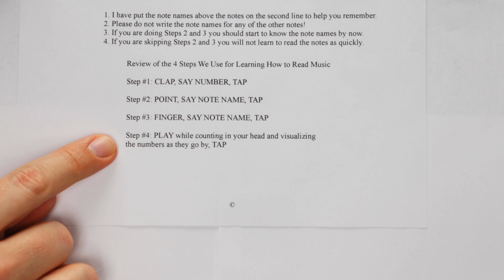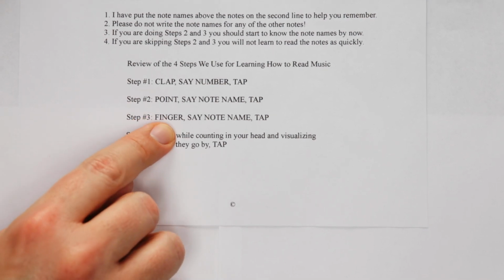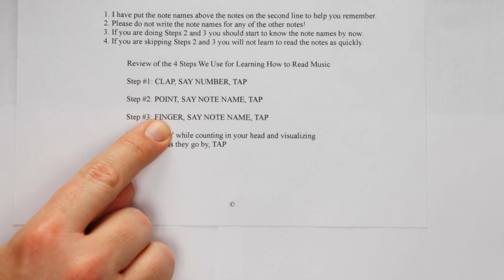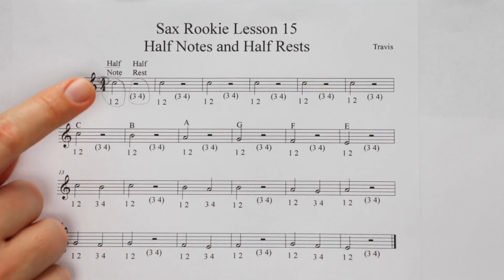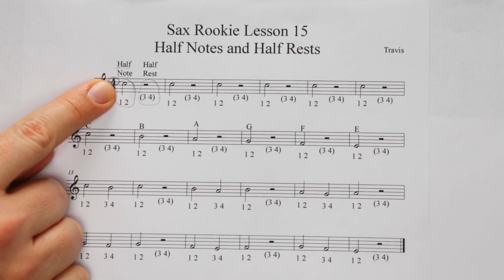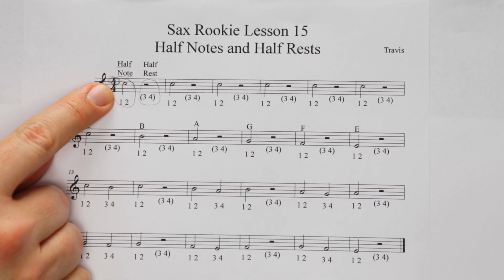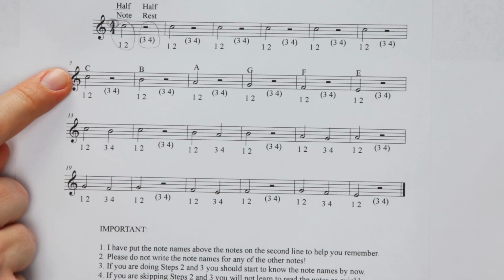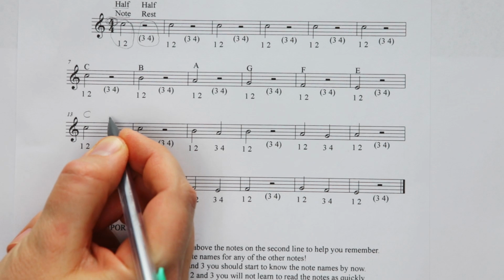Saxophone Lesson 15 – Practice Notes E, F, G, A, B, and C with Half Notes & Half Rests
🎷 **Lesson 15 – Practice Notes E, F, G, A, B, and C with Half Notes & Half Rests**

In this lesson, we focus on practicing the notes E, F, G, A, B, and C using half notes and half rests. This exercise reinforces your note recognition, fingering, and rhythm skills, building upon the concepts introduced in earlier lessons.

We'll go through each note step-by-step, ensuring you understand the fingerings and timing. Remember to maintain proper posture and breath control as you play.

🧰 **What you’ll practice in this lesson:**
- Playing notes E, F, G, A, B, and C with correct fingerings
- Understanding and counting half notes and half rests
- Developing consistent rhythm and timing

🎯 Ideal for:
- Beginner saxophone students
- First-year band students
- Self-taught learners seeking structured practice